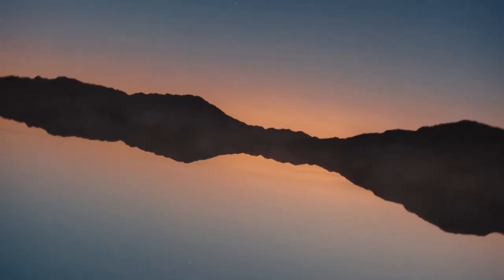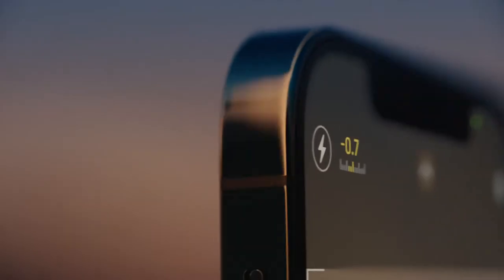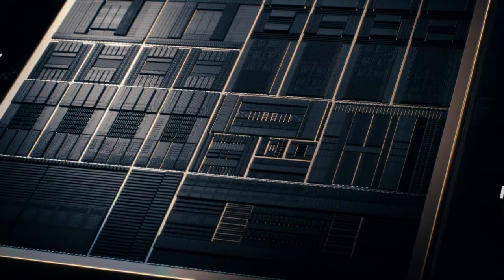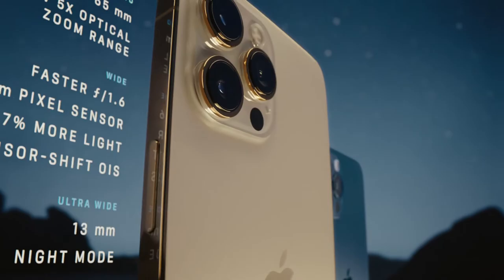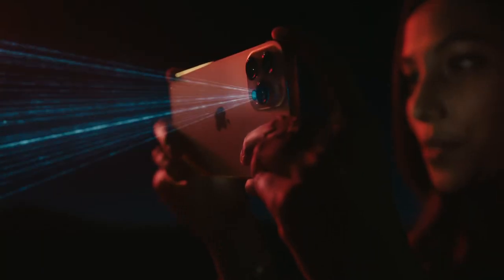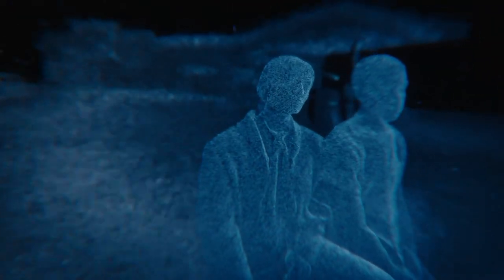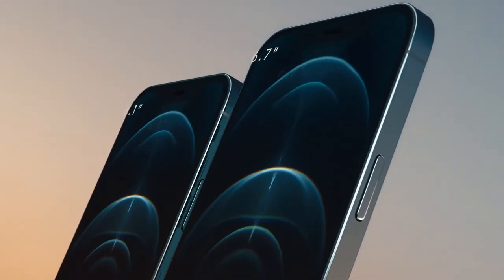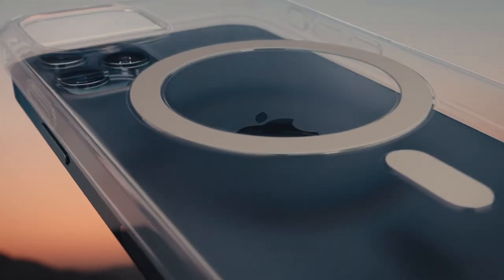i phone 12 pro official Trailer video/Apple iPhone 12 pro Max 5G Trailer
iPhone 12 Pro Trailer Commercial/
Promotional Video Introduction in HD.
iPhone 12 Pro Official Trailer Introduction
Commercial TVC AD.